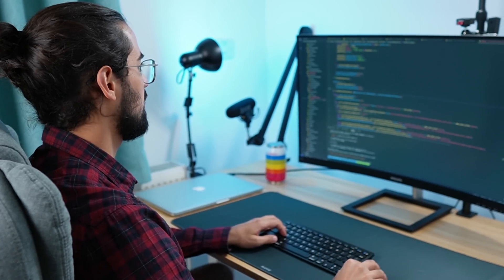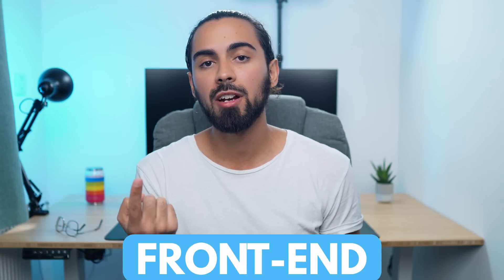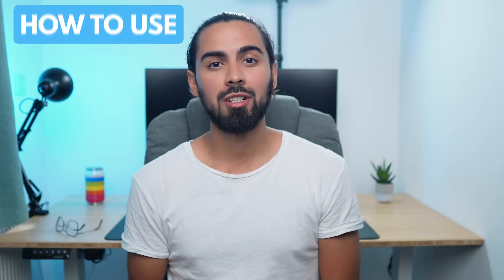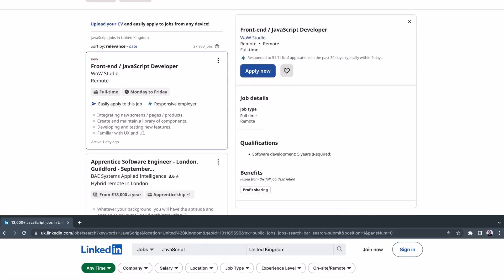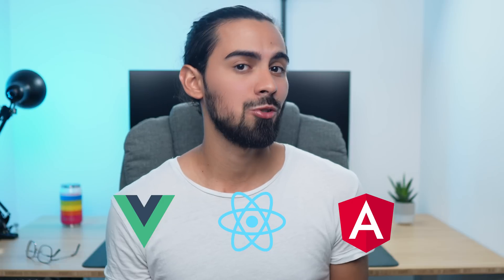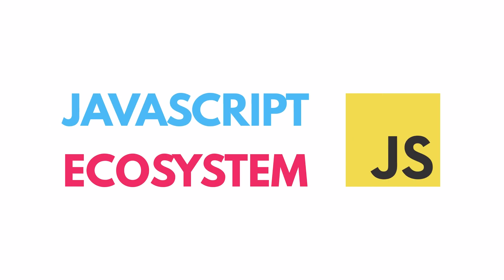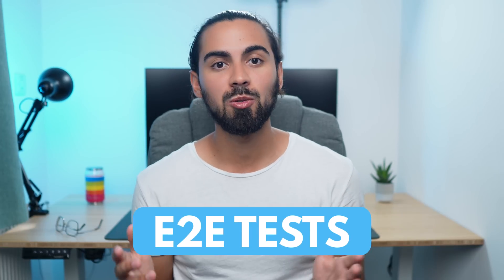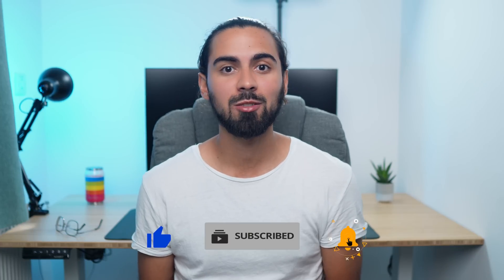Frontend Developer Roadmap - Job Guaranteed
In this video I talk about what is the best Front-end development roadmap to follow in my opinion, making emphasis on technologies that will open for you a world with an incredible amount of job opportunities. I talk about the technologies you should learn around the ecosystem of JavaScript, like React, Angular, and Vue. Plus a bunch of other libraries for unit tests, CSS pre-processors, and more. If you are starting in Front-end development, this video is definitely for you!

⏱Timestamps:

00:00 - Intro
01:16 - Foundations
01:44 - Programming languages
02:34 - Frameworks & Libraries
04:00 - JavaScript Ecosystem
05:25 - Outro